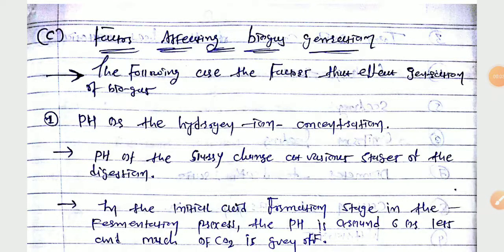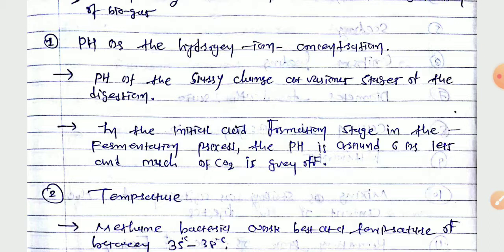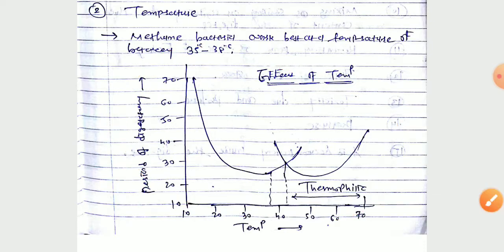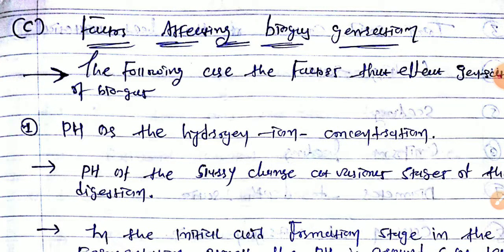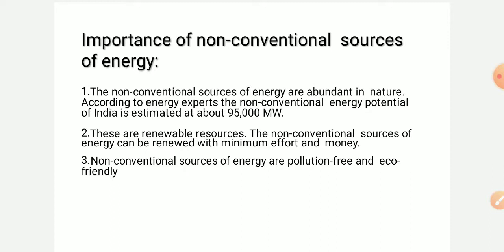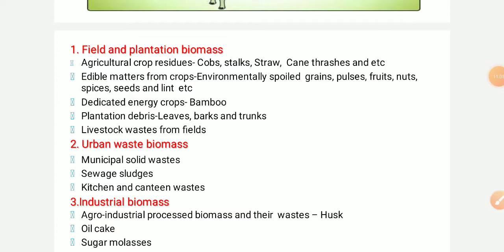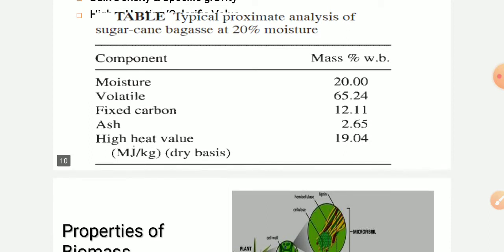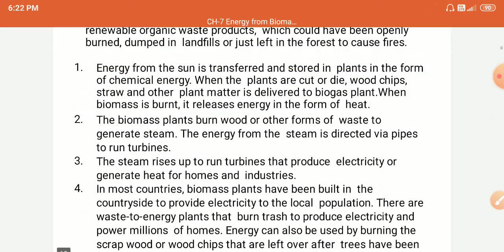ET_UNIT5/7_ FACTORS AFFECTING BIOGAS GENERATION